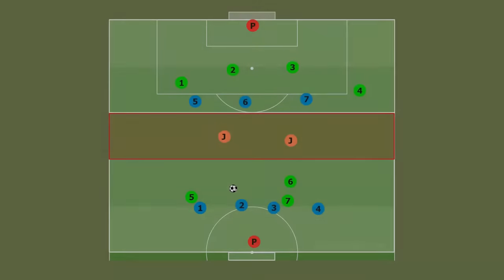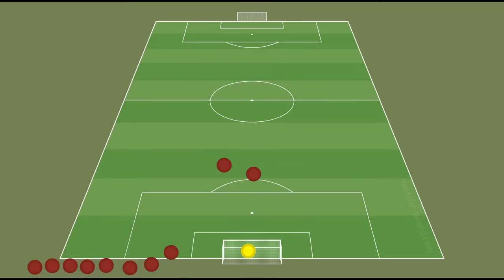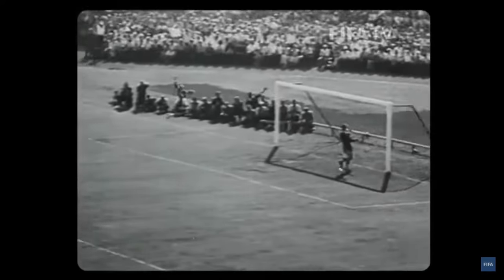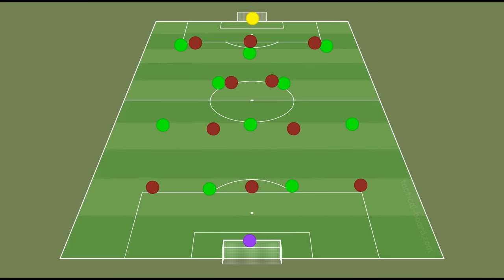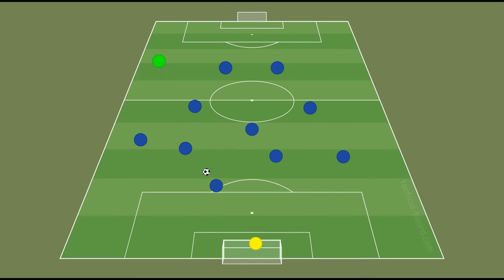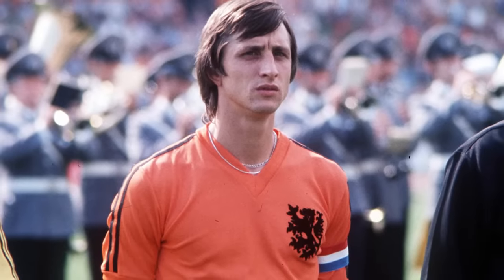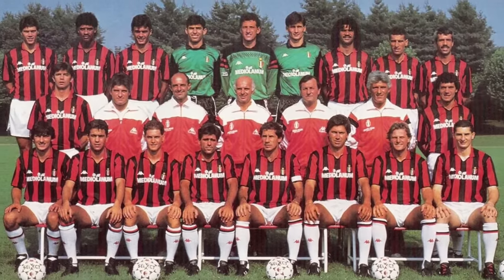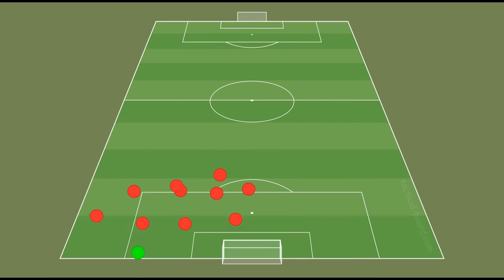How the Meta in Football Has Evolved | Tactics Explained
Football tactics are constantly evolving. However, if you ever feel like you've already seen modern tactics, that's because you probably have! in this video we'll take a look at how the META in football has developed over the years, and how teams have adapted to the changes in the requirements of the beautiful game.